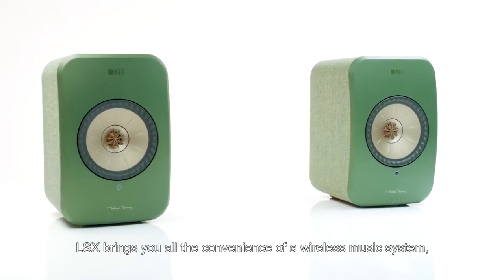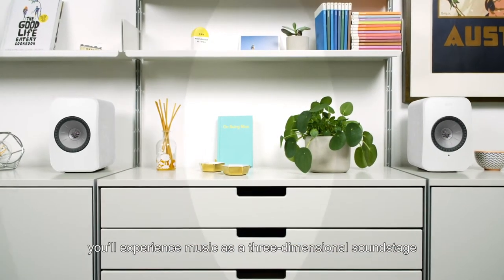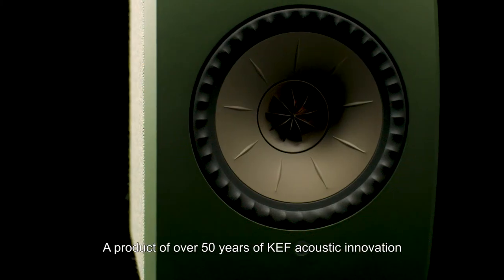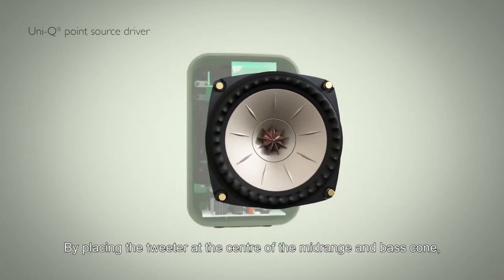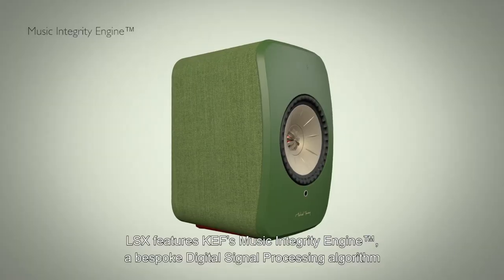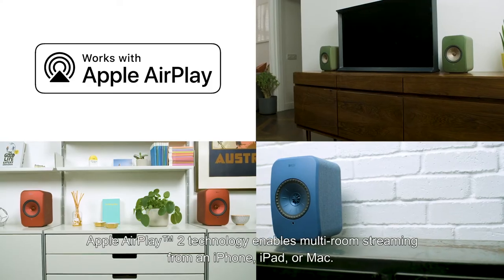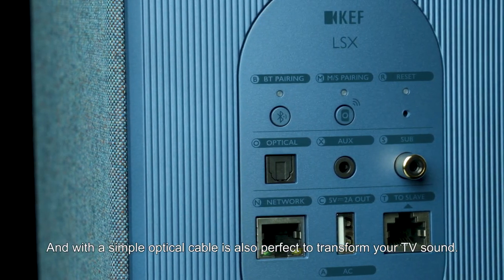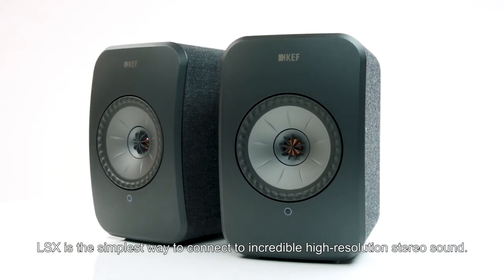KEF LSX Wireless Music System EN